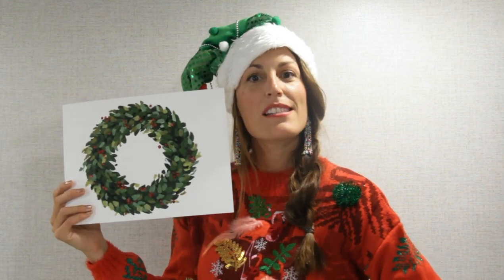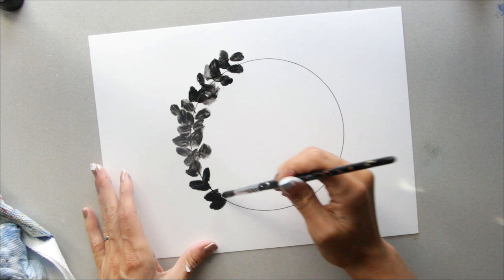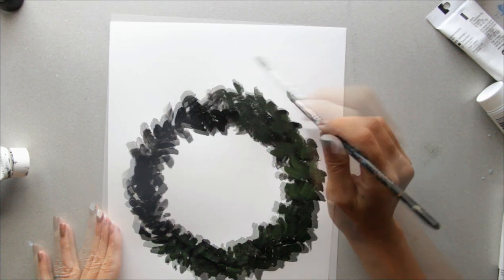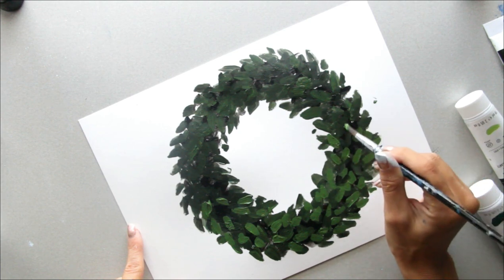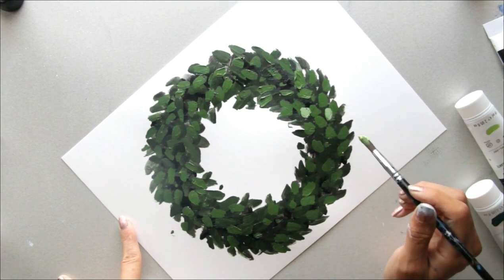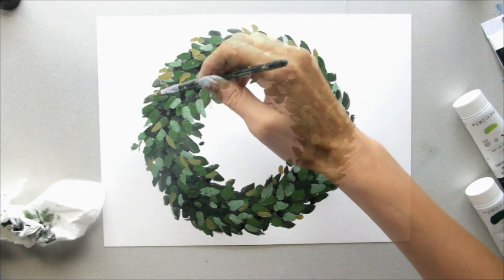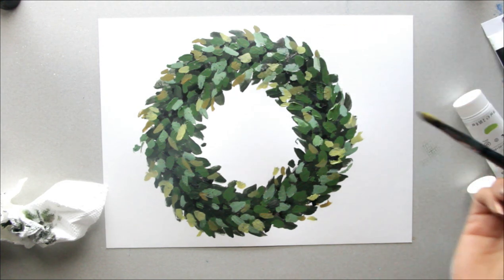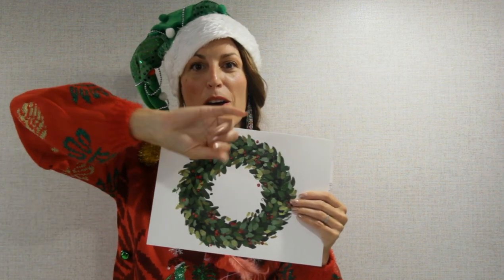How to Paint a Christmas Wreath with Acrylics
Learn how to paint an easy Christmas wreath with acrylics.

Yay, for another DIY Christmas decor and gift idea! This lesson is taught in a way that will be easy enough for beginner artists. This painting only needs a few supplies too! Learn how to paint this wreath with me

1. Paint Brushes and wash brushes
2. Acrylic Paints
The paint colors I use include:
Brilliant Blue + Cadmium Yellow + White
Metallic Gold
Cadmium Yellow + Cobalt Blue
Cadmium Red Medium
Cadmium Red Medium + Black
3. Watercolor Paper or Canvas Panels 8x10" recommended for easy framing.
4. My PALETTE (Colors don't dry out!)
5. Water
6. Paper Towels

This painting and design are protected from being used without written permission for commercial purposes.